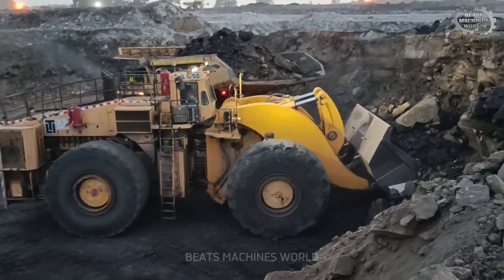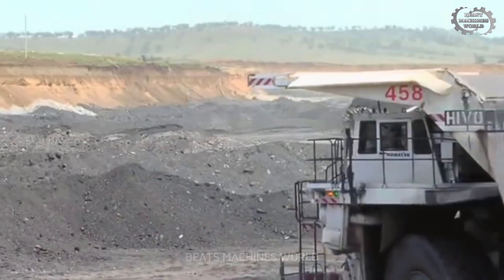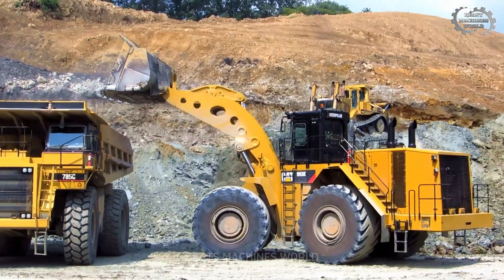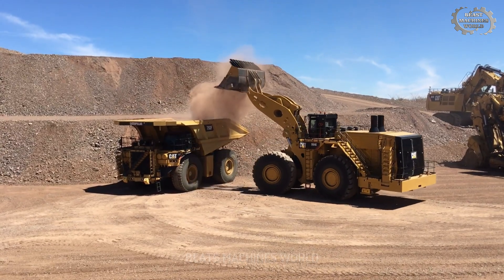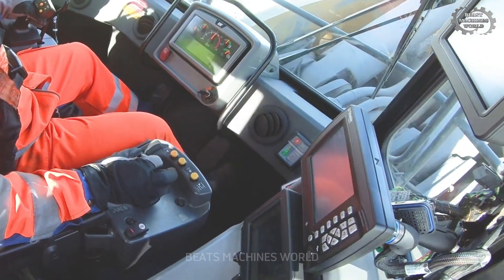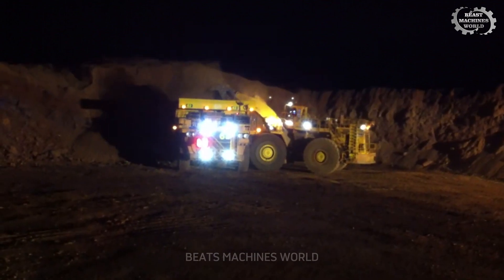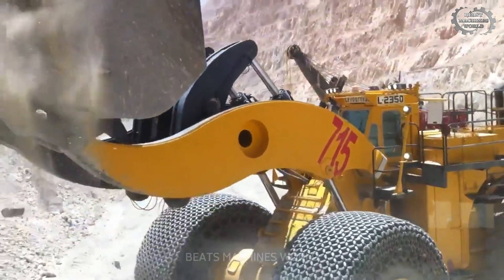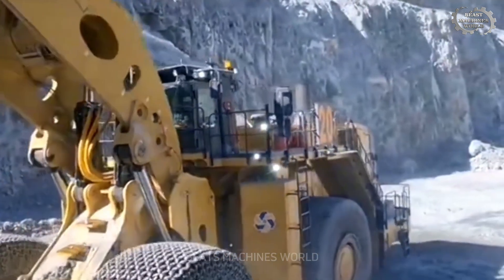The Biggest Mining Wheel Loaders Ever Used in Mining Machinery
Have you ever seen a wheel loader so massive that it can lift an entire 72-ton load in a single scoop? In this video, we unveil the largest mining wheel loaders ever built—machines engineered to dominate the toughest mining environments!

Featuring these monstrous machines:
0:23 LeTourneau L-1850 & L-1350 – Engineering marvels that have shaped the future of heavy-duty excavation!
2:42 Caterpillar 993K – A perfectly balanced high-production loader with a 30.7 m³ bucket, designed for extreme durability and efficiency!
4:00 Caterpillar 994K – A mining beast that redefines efficiency with its 40.8 m³ bucket capacity!
5:41 Komatsu WA1200-6 – A powerhouse loader built for high-performance mining operations!
7:36 P&H L-2350 – The largest wheel loader on Earth, boasting a 53 m³ bucket and 2,300 HP of raw power!

 Unbelievable specs & cutting-edge technology:
 Unmatched bucket capacities – Moving tons of material in a single scoop!
 Powerful engines – Up to 2,300 HP to handle extreme workloads!
 Advanced automation & control systems – Making mining operations smoother than ever!

 These aren’t just machines – they’re the kings of the mining industry! Watch them in action as they tackle the world’s most demanding excavation sites!

 If you're fascinated by heavy machinery, mining technology, and the raw power of these giants, don’t forget to:
 SHARE with fellow machine enthusiasts!